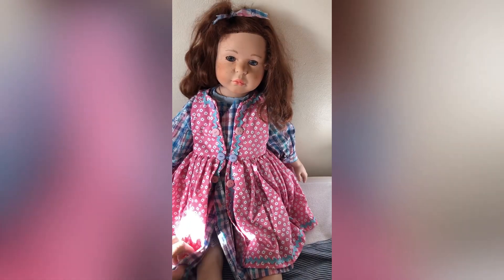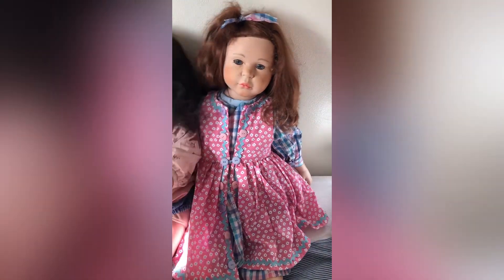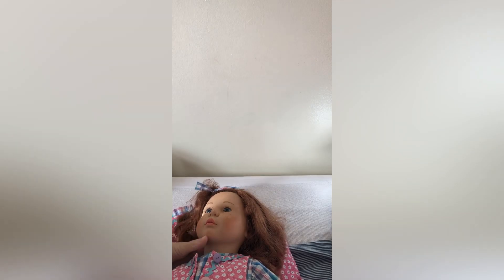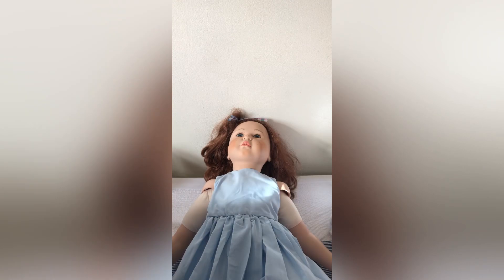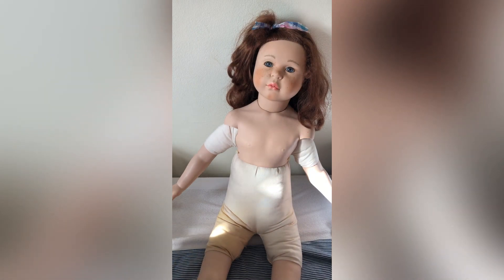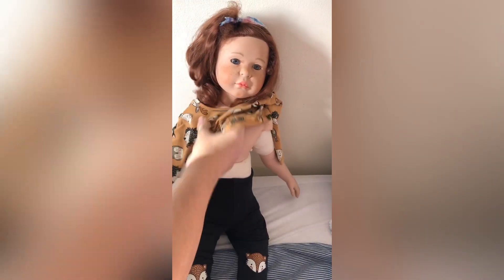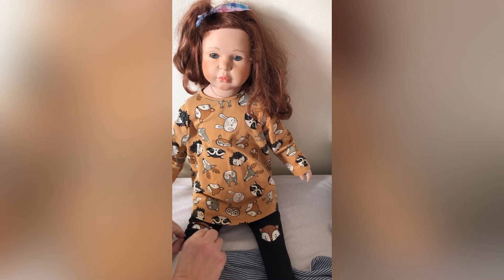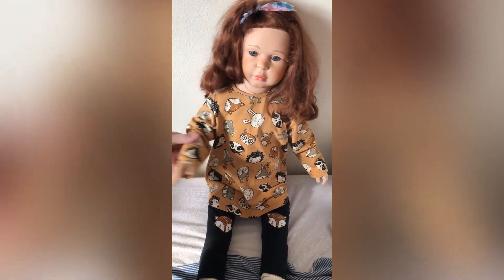outfitdaily28 day 16 with Michelle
J Jelfs
Sandfield
Station road
Potterhanworth
Lincoln
Ln4 2dx